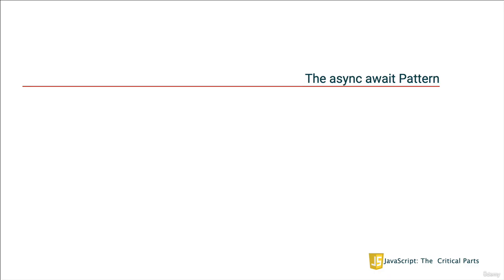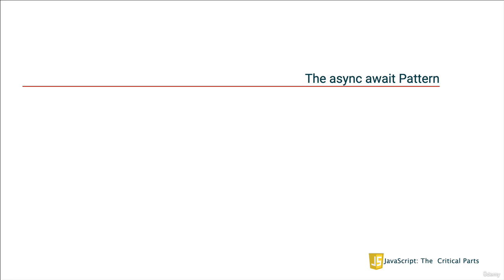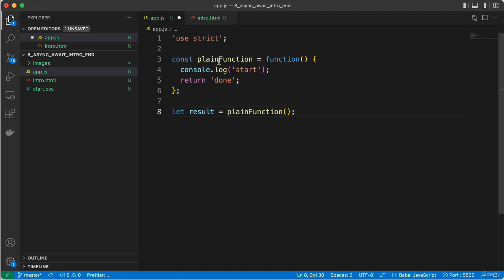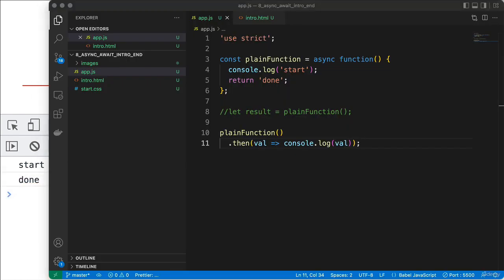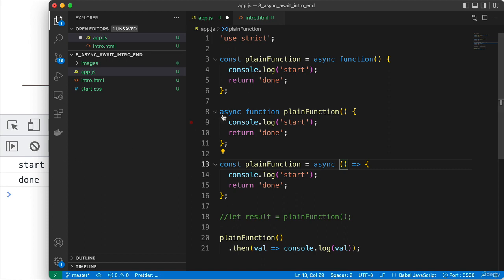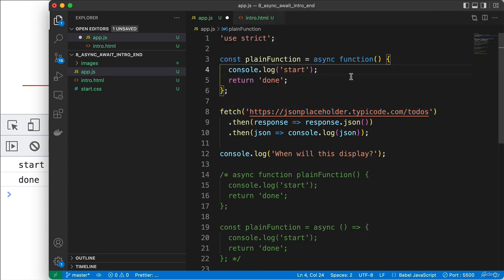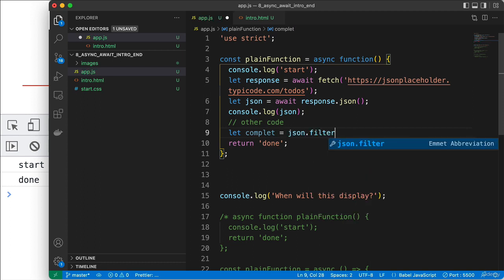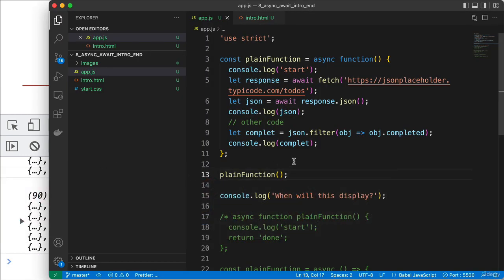JavaScript Critical Parts 1011 The async await Pattern